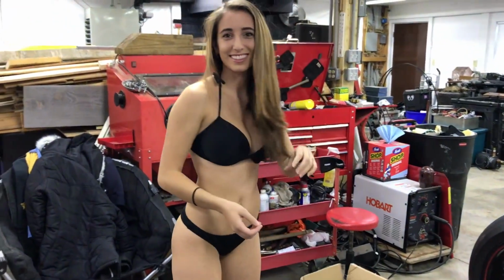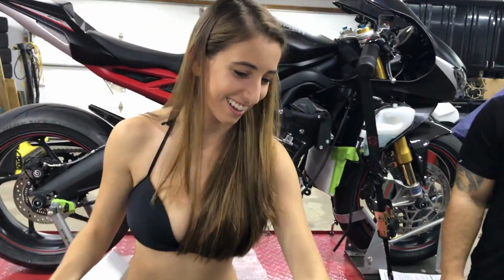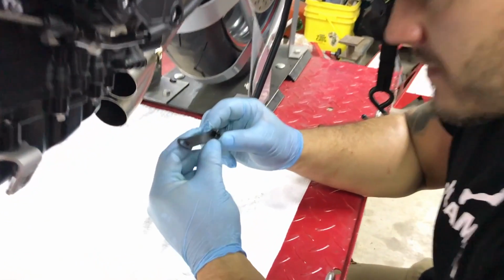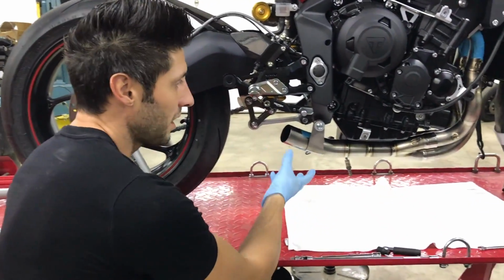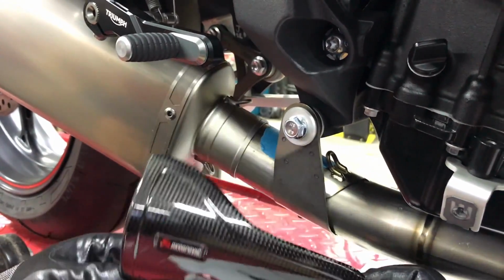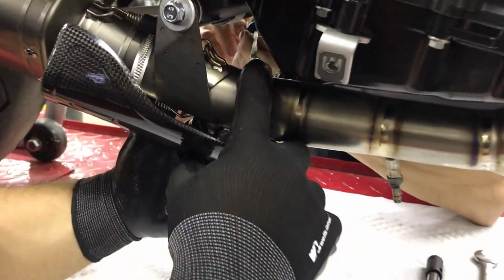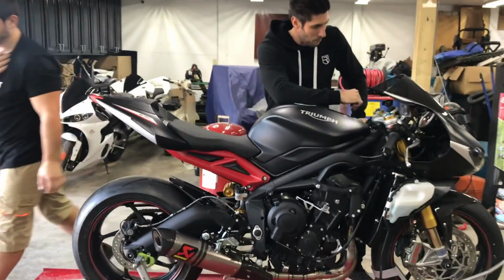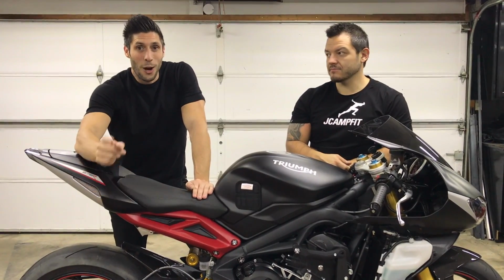Daytona 675R with $3,000 Akrapovic Titanium Exhaust!!!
In this episode we install a $3,000 Akrapovic Full Titanium Exhaust on the Daytona and it sounds AMAZING!!!